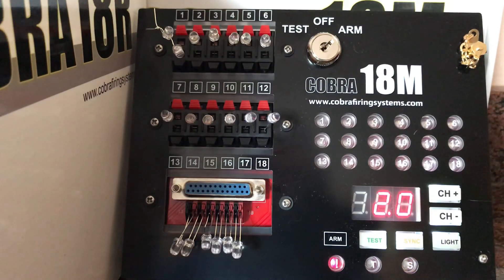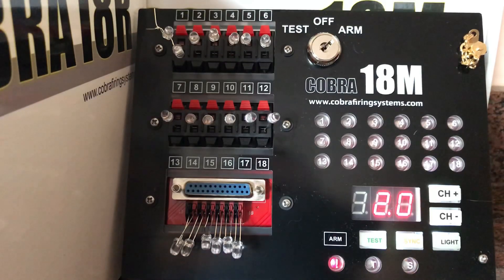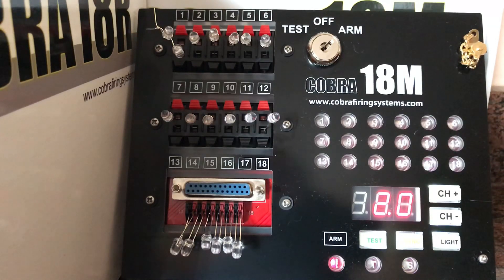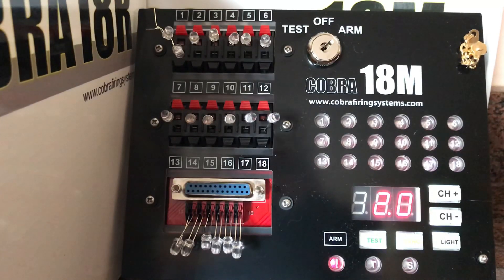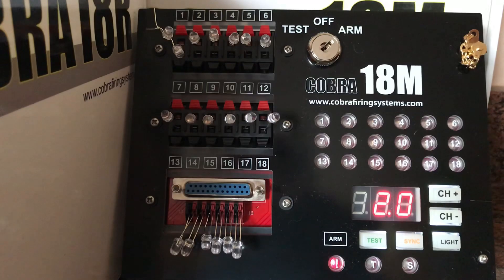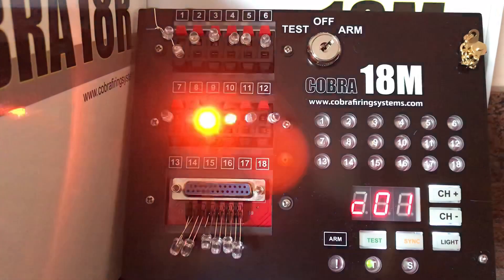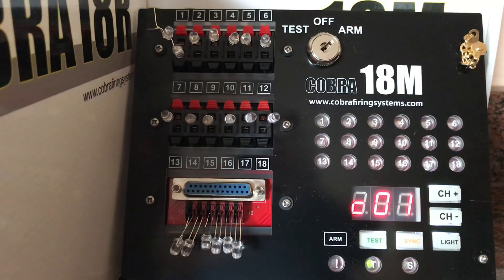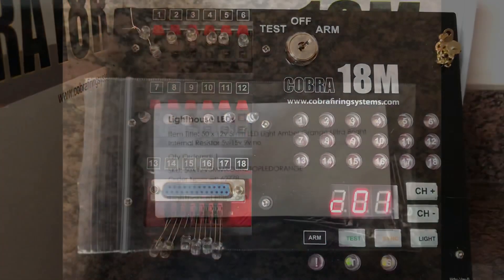Test LEDs in the Cobra Firing System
Test LEDs in the Cobra Firing System -- you can look to find similar LEDs via the link to this search on eBay, or by using the website shown on the picture of the label at the end of the video: